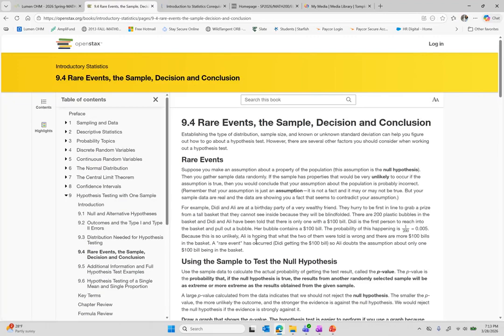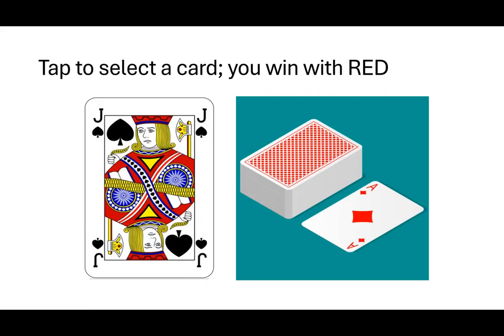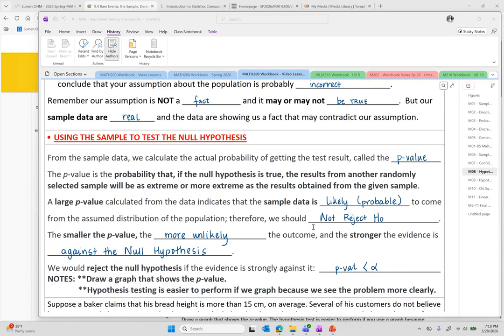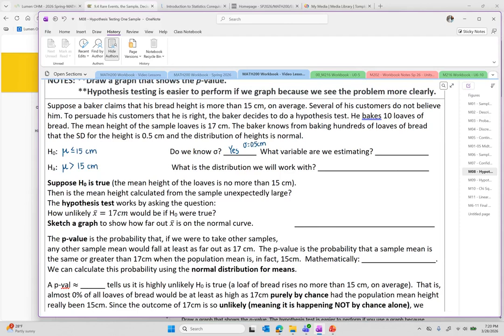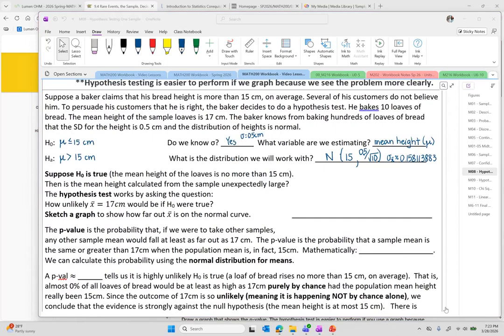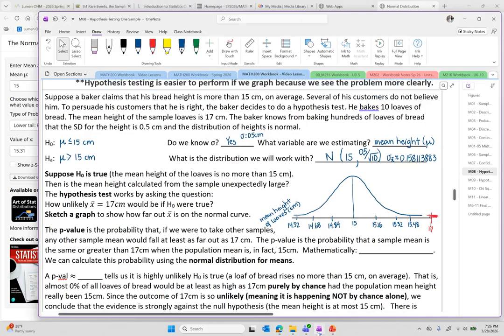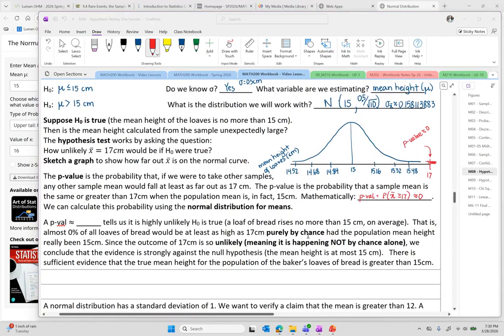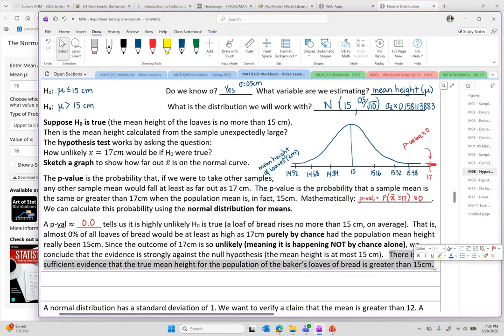Statistics OER - Section 8-4-a Hypothesis Test: p-Value, Decision, Conclusion Part A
Explanation of the p-Value in Hypothesis Test and how it can be used to determine the Decision of the test. Based on OpenStax Intro Stats textbook